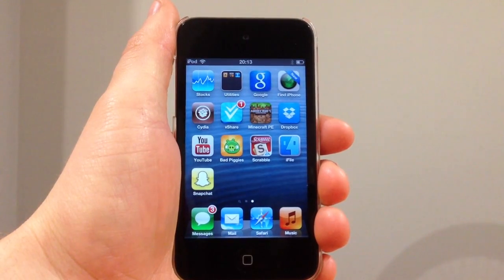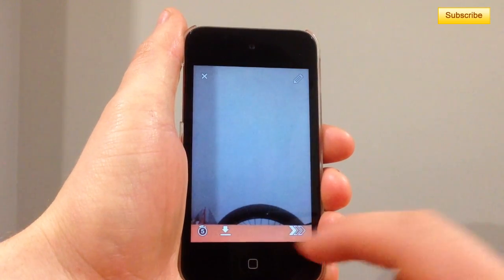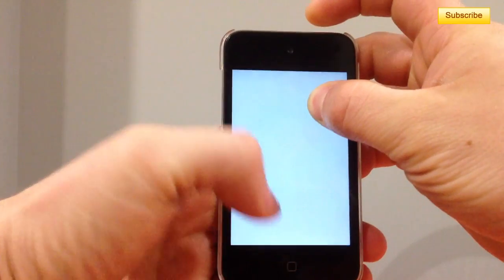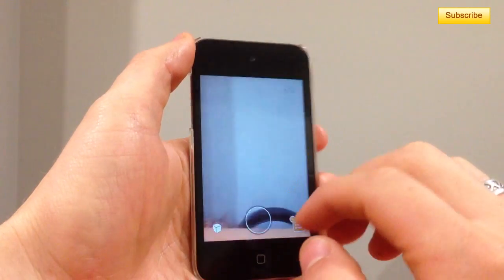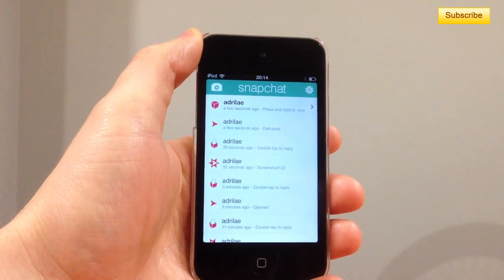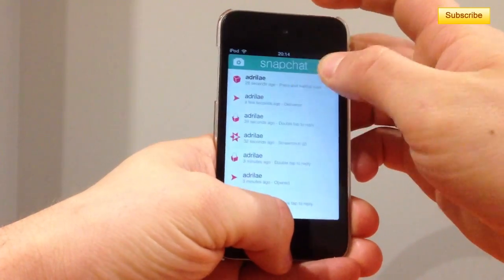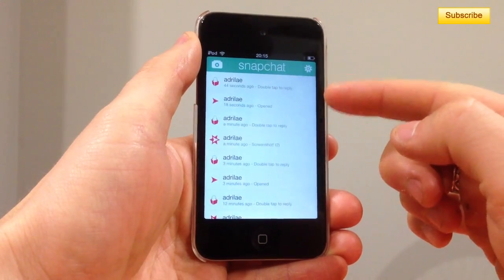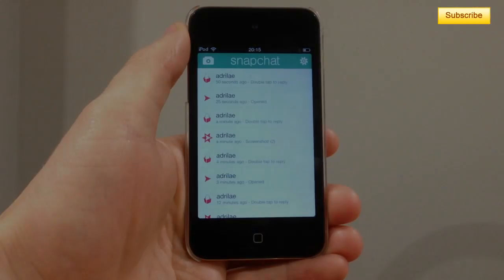Snapchat 5.0 - How to take a secret screenshot on iPhone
Showing you how to take a screenshot in Snapchat 5.0 without people knowing!